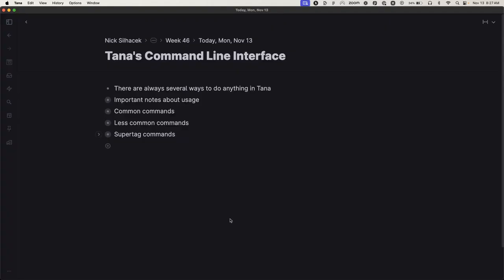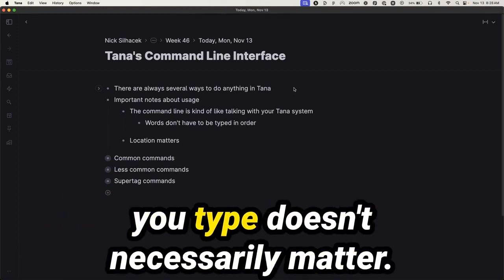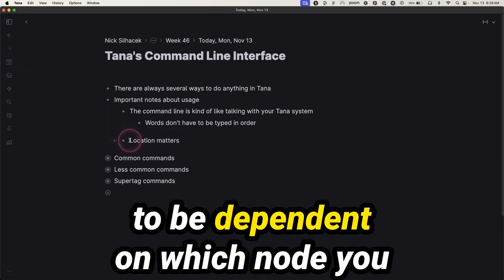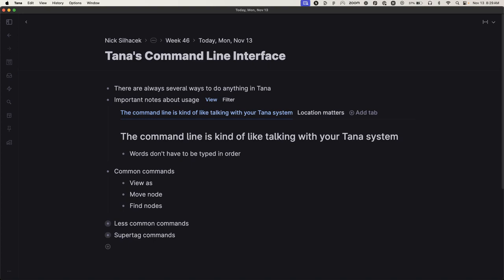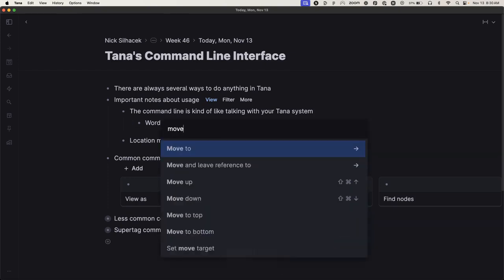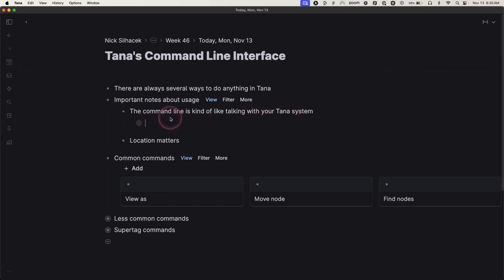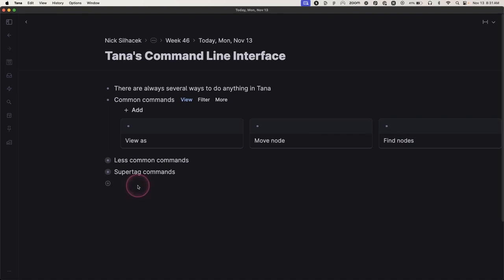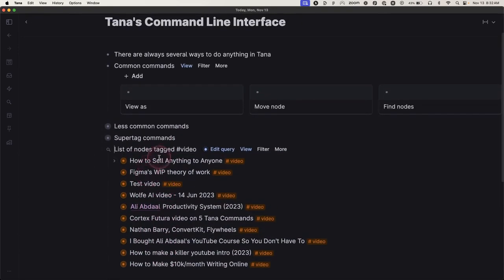Mastering the Tana Command Line, part 1: Quick Tricks & Techniques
This tutorial provides a comprehensive look at effectively leveraging the command line interface in Tana. You’ll learn how to use common commands like 'View As', 'Move To', and 'Find Nodes'. I demonstrate how actions initiated on a node can affect its child nodes.

00:03 Introduction to Tana's Command Line Interface
00:29 Understanding the Basics
01:35 Exploring Common Commands: 'View As', 'Move Node'
03:50 Using 'Find Nodes' for Live Queries